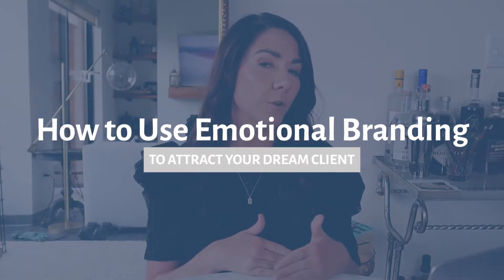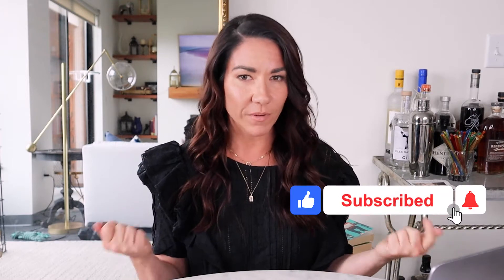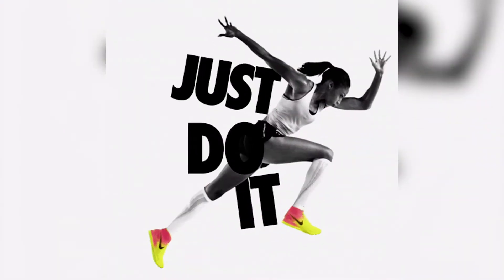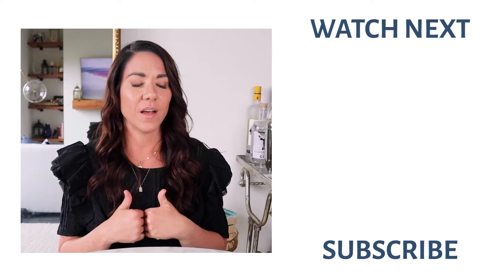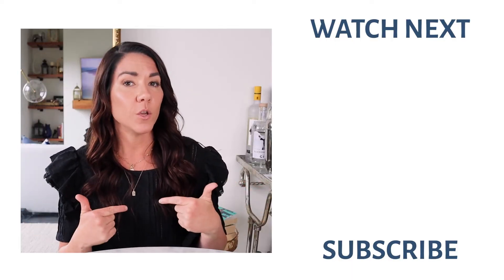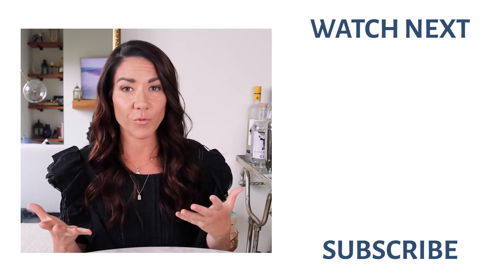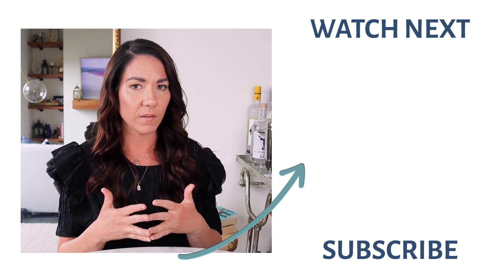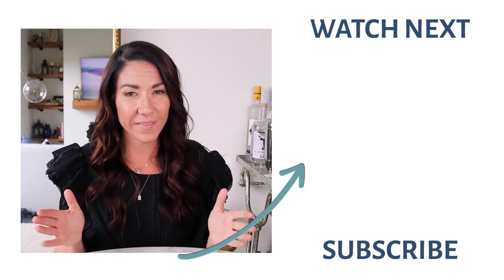How to Use Emotional Branding to Attract Your Dream Client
Emotional branding is a key part of building your personal brand. But what is emotional branding? In this video, we're going to dig into emotional branding meaning and really how to sell with emotion. This is going to equip you to connect with your audience in a more impactful way to help generate quality sales!

00:00 Intro
01:28 Why Emotional Branding?
02:35 How to Emotionally Brand